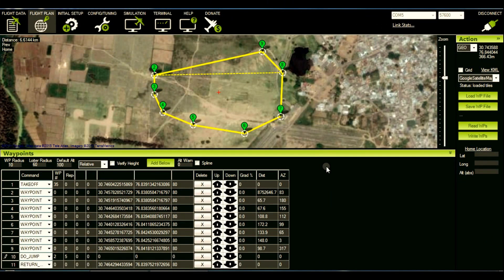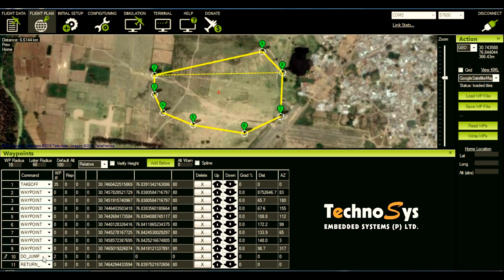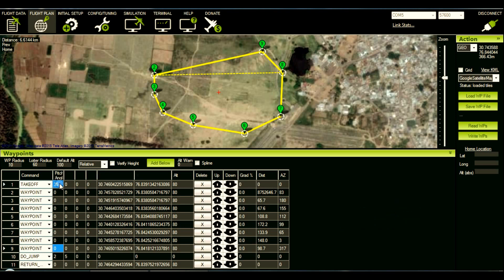ArduPlane Mission In A Loop To Fine Tune PID - Do_Jump